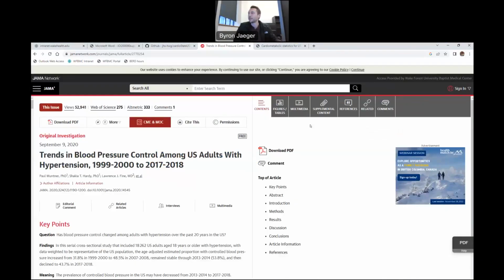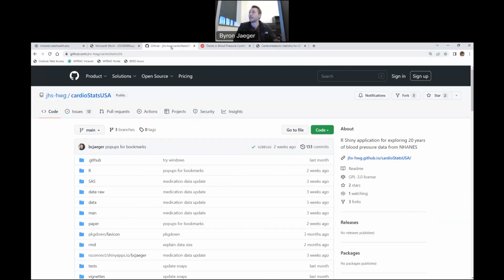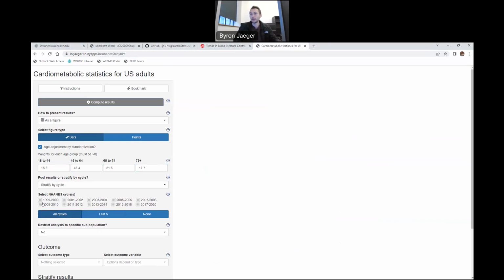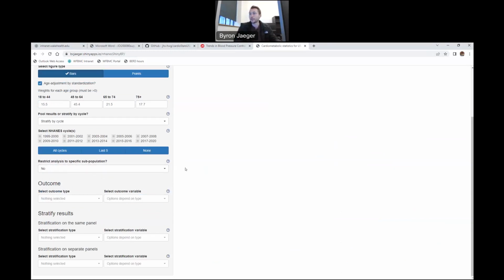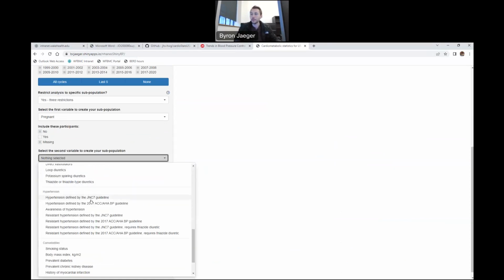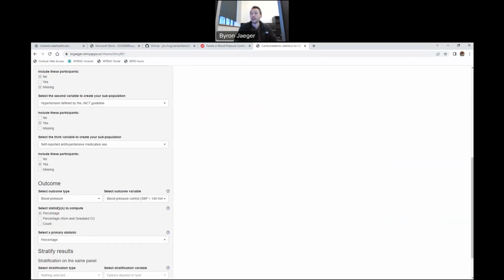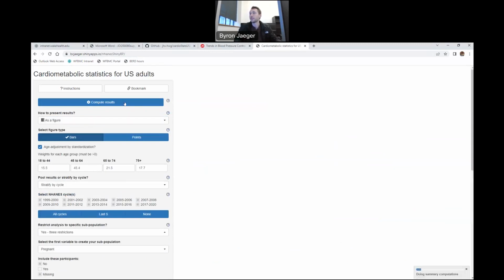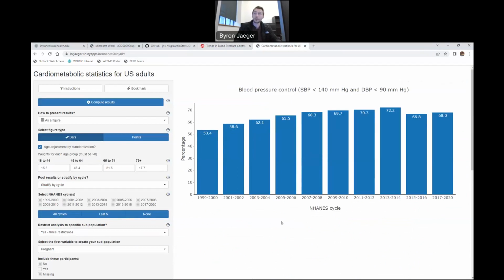Replicate JAMA HTN etable1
Replicate eTable 1 in JAMA HTN Trends paper